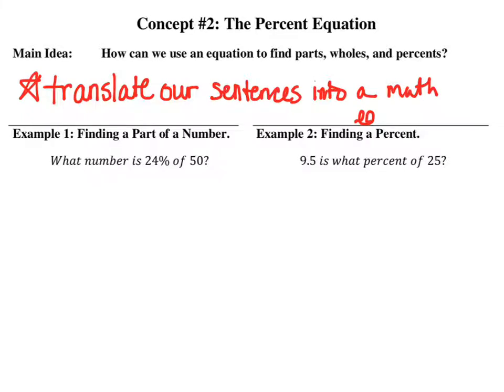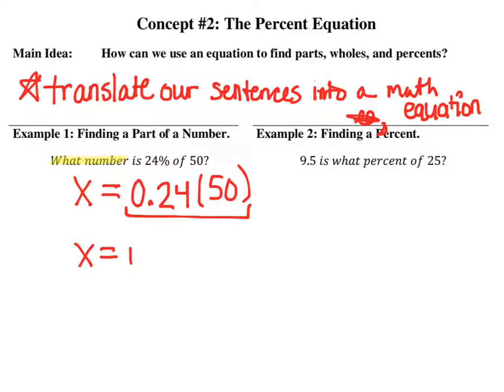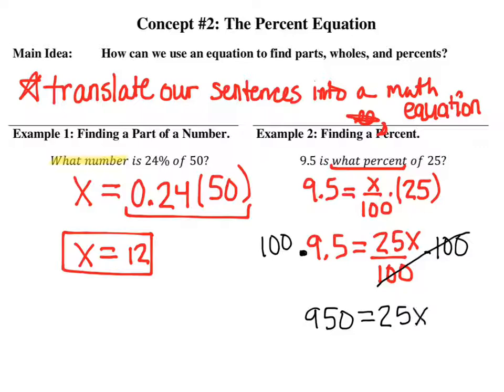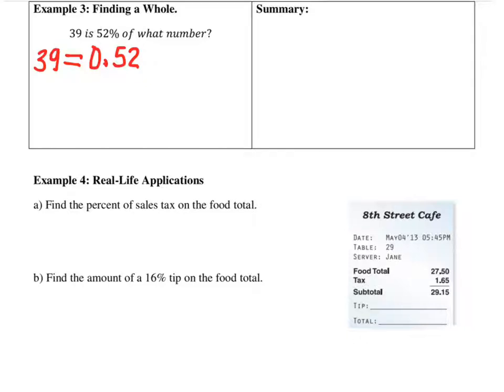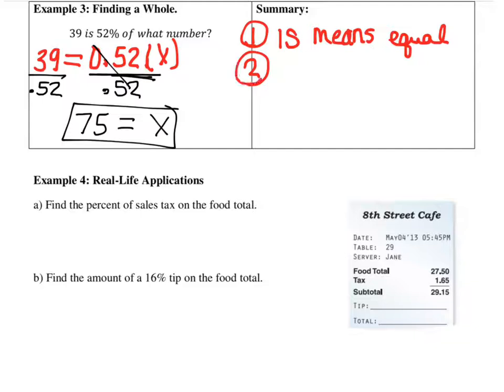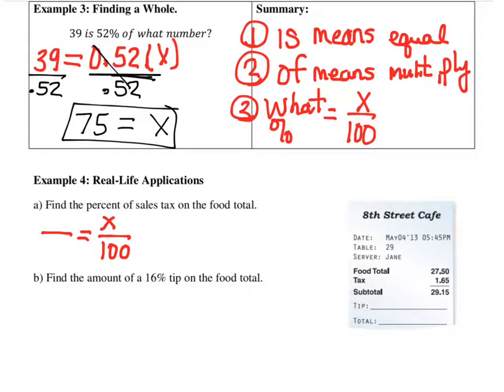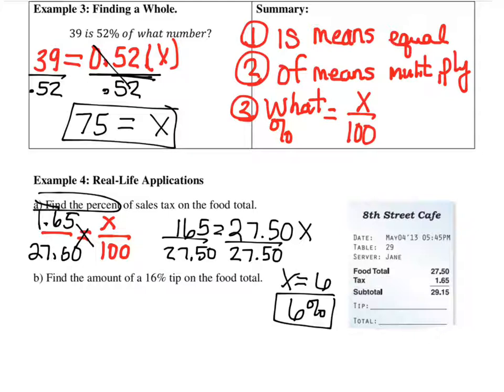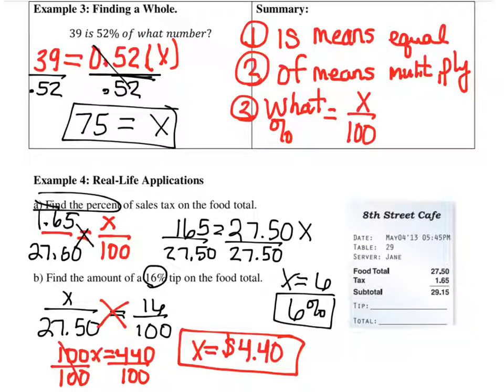The Percent Equation